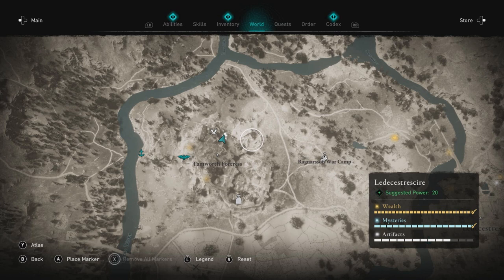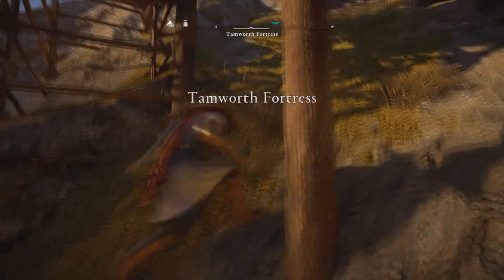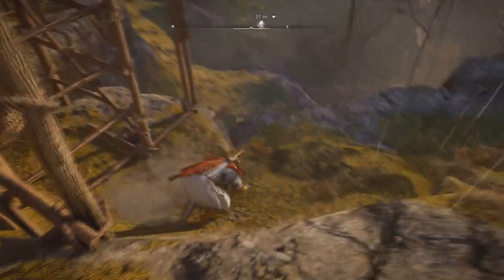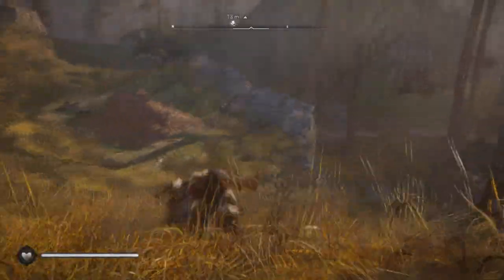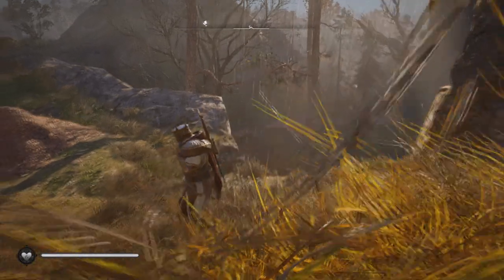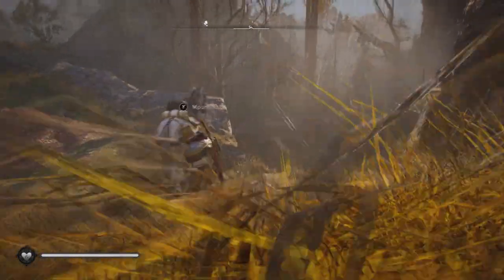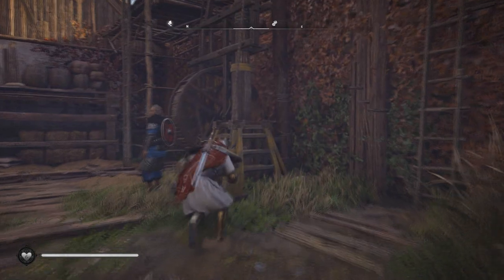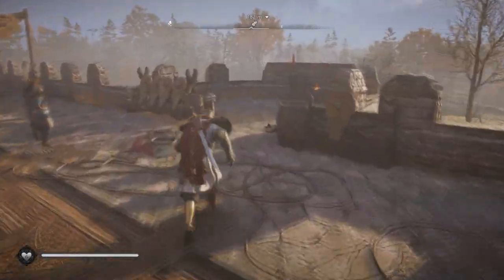Tattoo Design at Tamworth Fortress - AC Valhalla - Get the Flying Paper Artifact with an Easy Cheat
I was having trouble with this so I cheated and then I thought some fellow Vikings might like to cheat too. If you're having a hard time getting the tattoo design at Tamworth Fortress - just park your horse next to the pile of leaves and then ride straight to where the flying paper comes to rest.